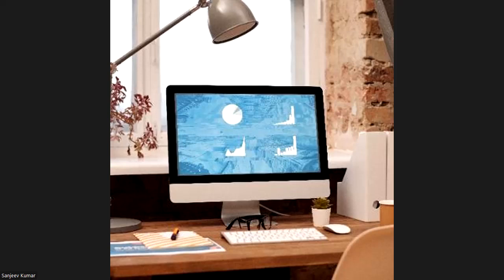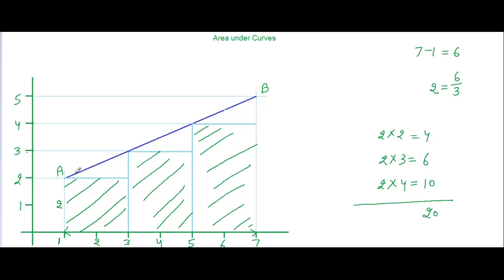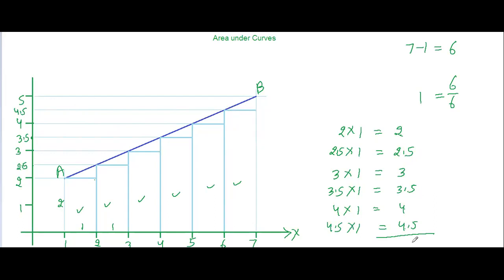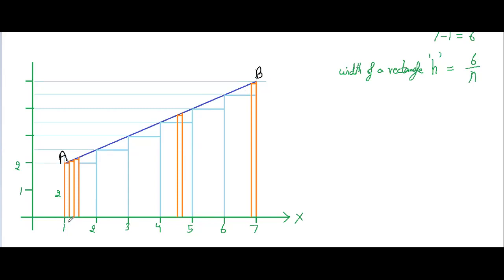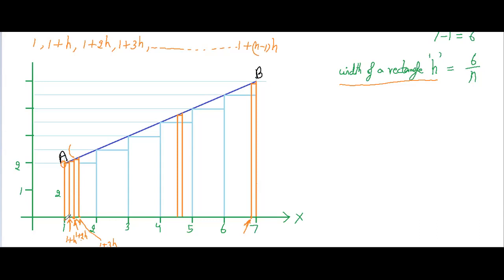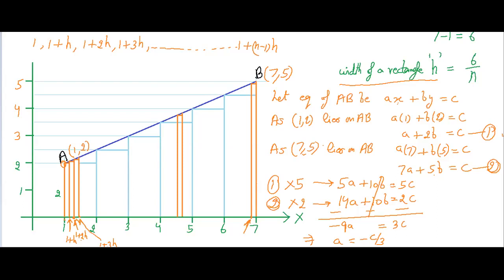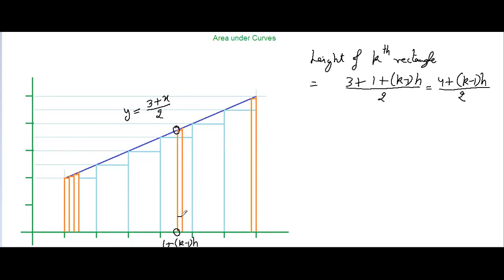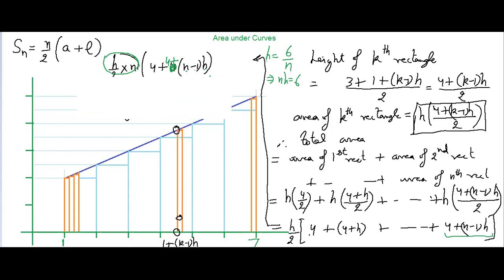Area under a Straight Line Segment